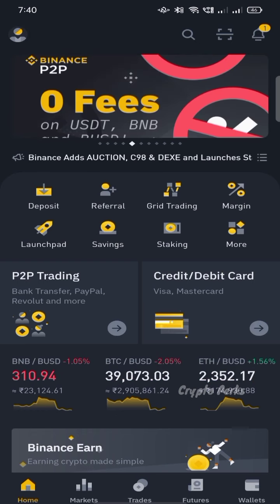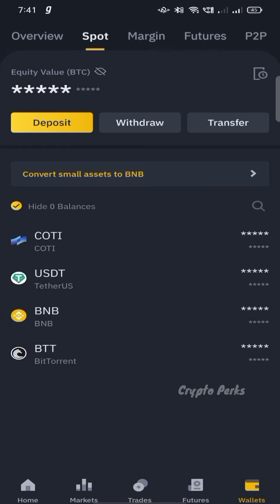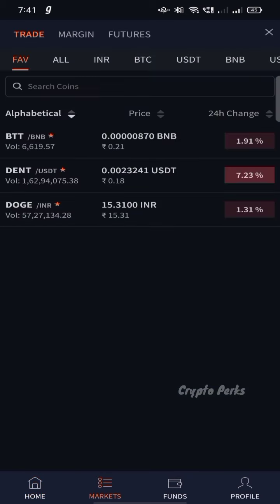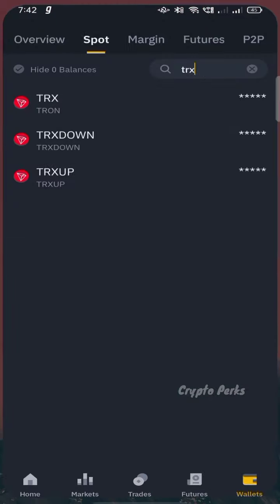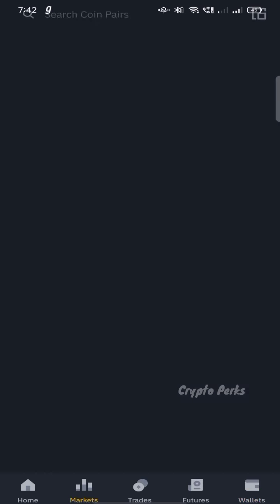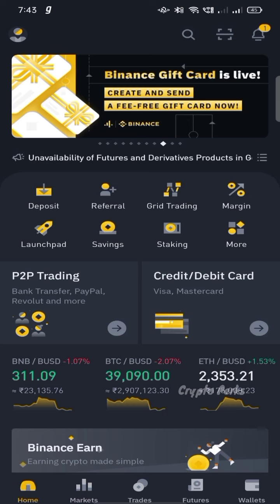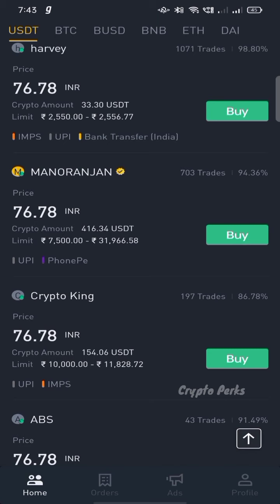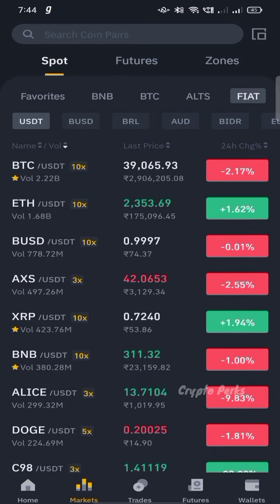How to buy crypto's from Binance | Binance Exchange | Cryptocurrency | Crypto Perks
Follow these steps to trade crypto currency in Binance Exchange easily.

Services we offer 👇
Best Top 5 cryptocurrency
How to do CryptoCurrency Trading for Beginners
5 Best Cryptocurrency to invest
Why Crypto Market is Down Today
why crypto market is going down
why crypto market is going down today
Wink coin prediction 2021
Best Cryptocurrency Investments
cryptocurrency to invest in 2021
best cryptocurrency to invest in 2021
which cryptocurrency is best to invest
pi network
Best Crypto Coin to invest today
Low Price Coins
Wink
Cardano
BITTORRENT
wazirx vs coinswitch
Under a Penny Altcoins
altcoins that could 100x
altcoins to 5 million
altcoins that could be worthless
by 2021
top altcoins to buy for 1000x
best altcoins
top altcoins 2021
top altcoins to invest in
top altcoins to buy